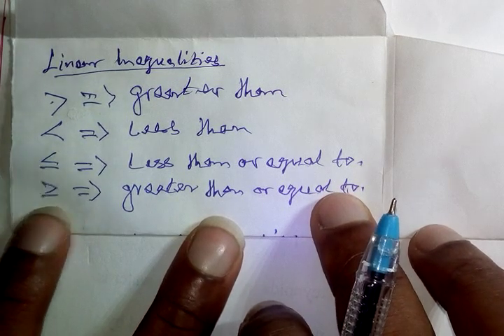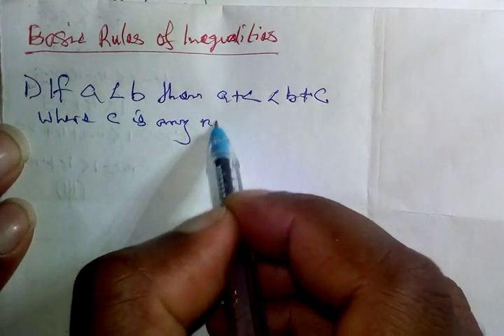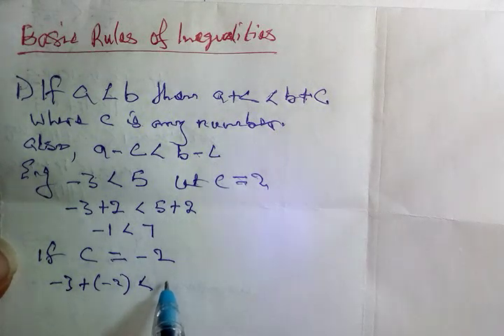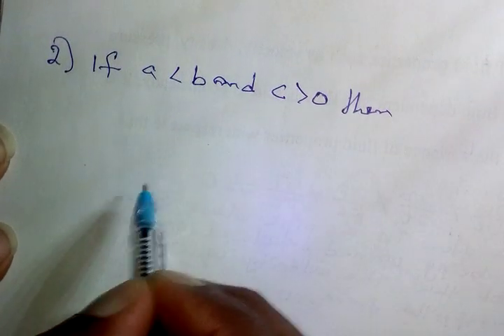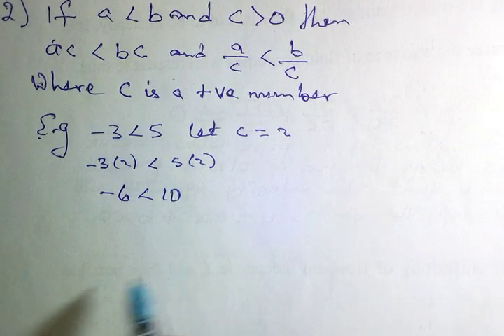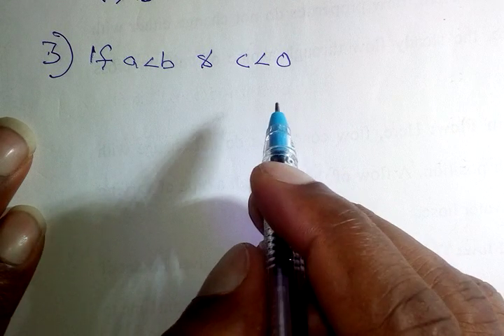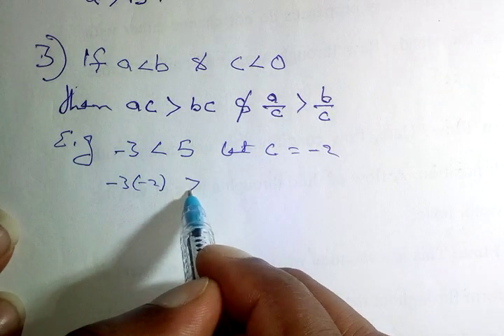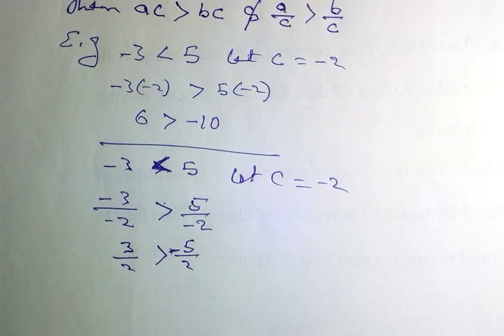Solving linear inequality